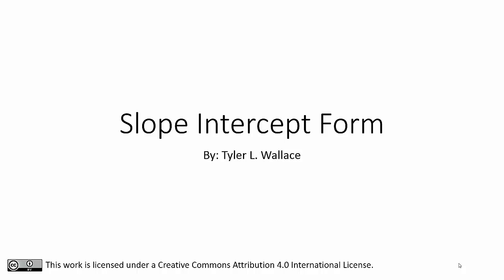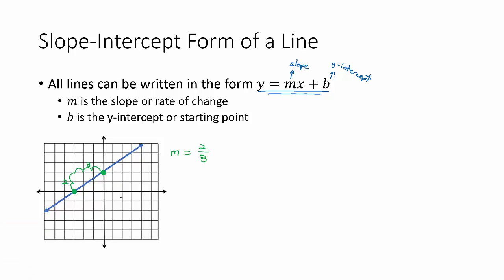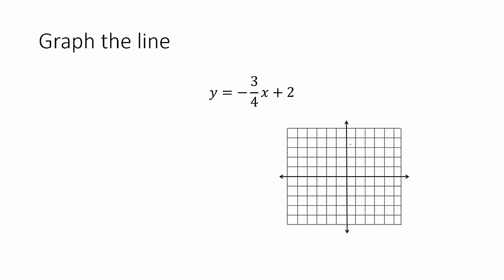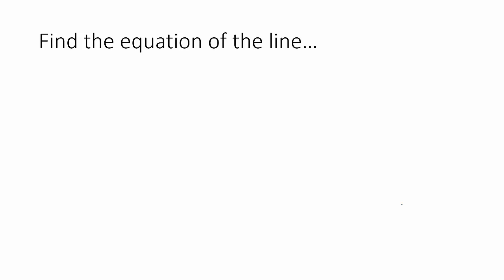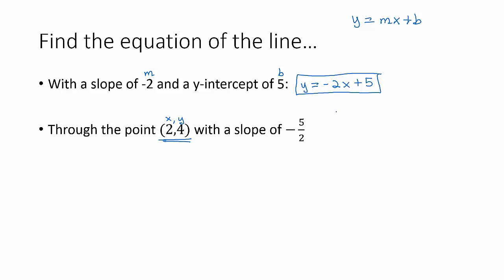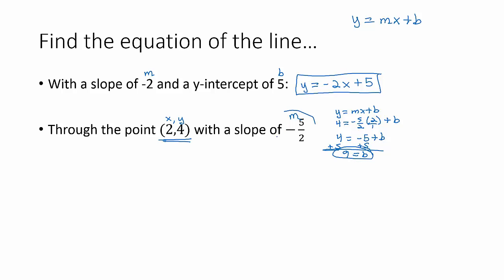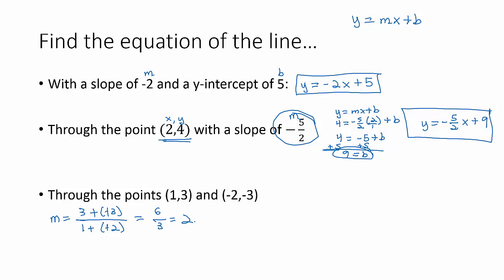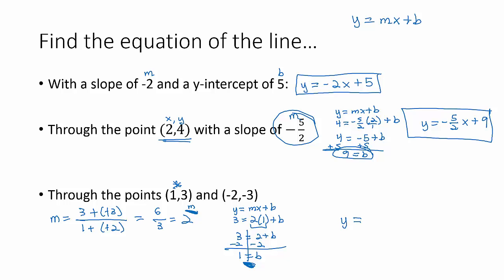Slope Intercept Form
Use slope intercept form to find equation from graph, graph an equation, find equation through a point or two points